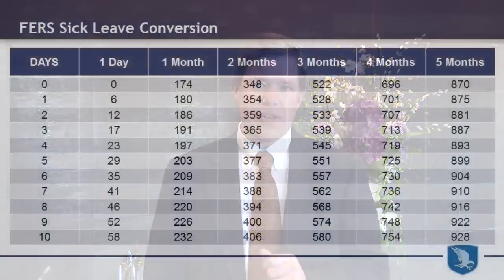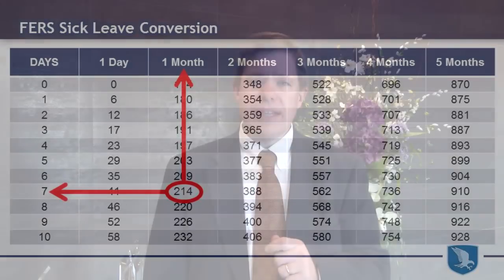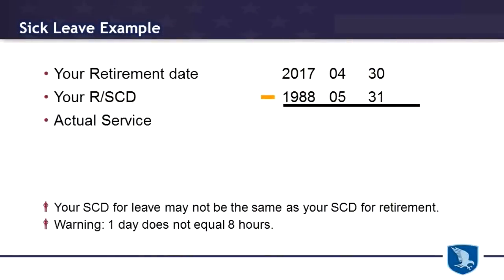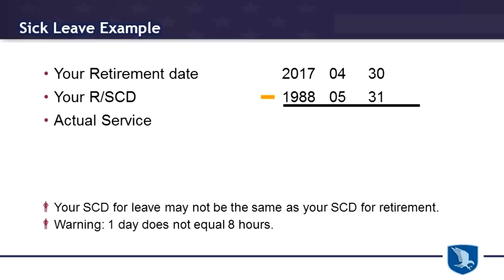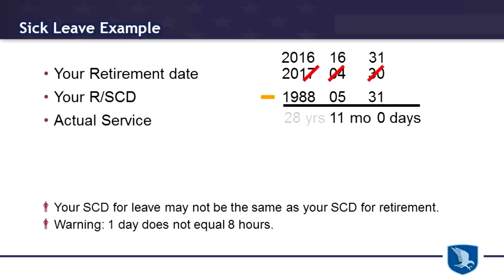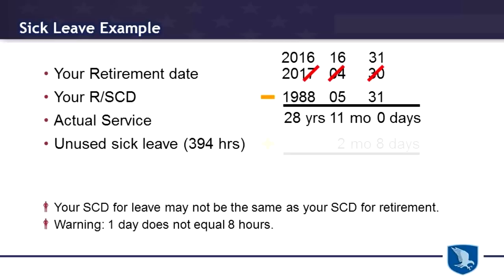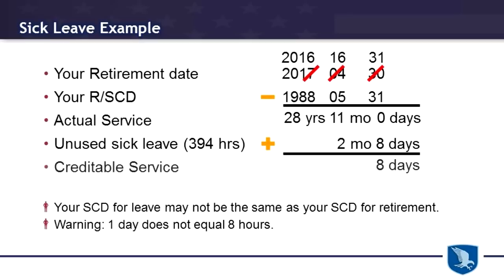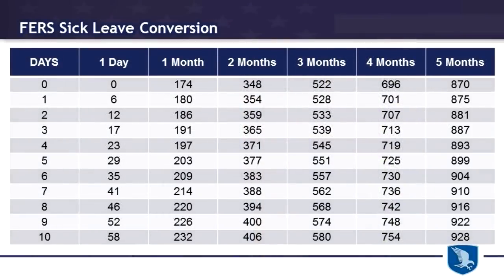Sick Leave and Your Annuity Computation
We provide benefit and retirement education to federal employees. Retirement Benefits Institute has trained over thousands of federal employees making it possible for many of these individuals to obtain personal consultation, assisting them in specific federal benefit planning to maximize their assets.